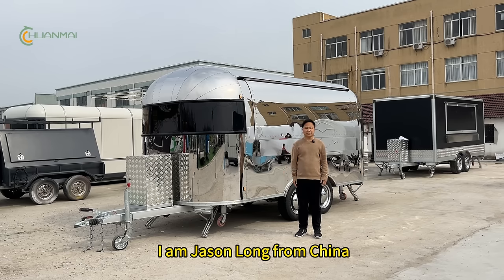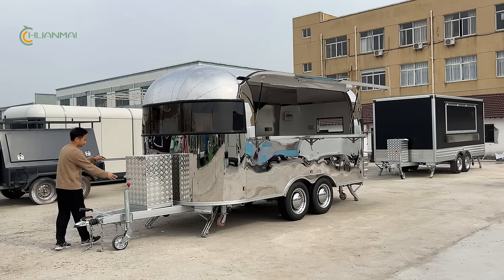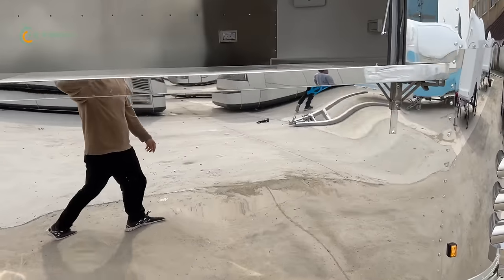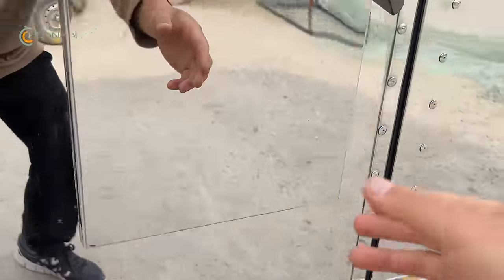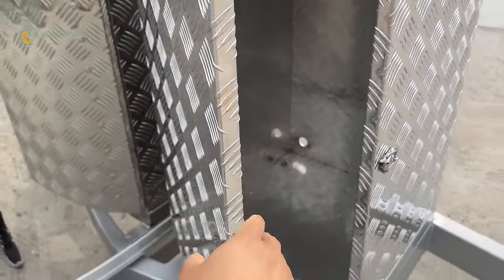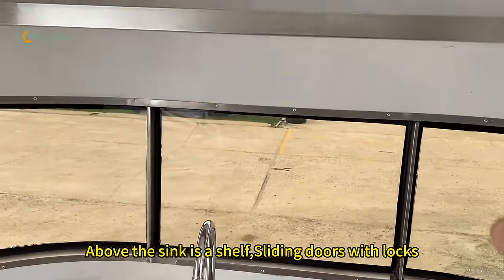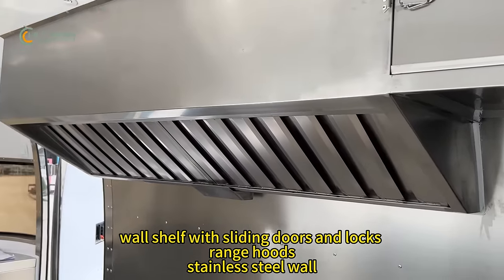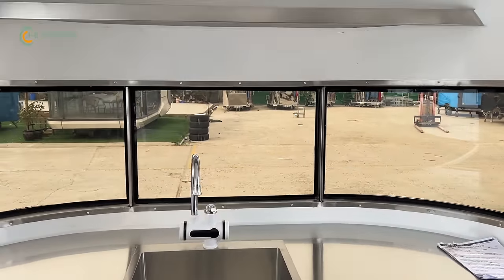Airstream Food Truck, Airstream Food Trailers，Catering Trailers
Airstream Food Truck, Airstream Food Trailers